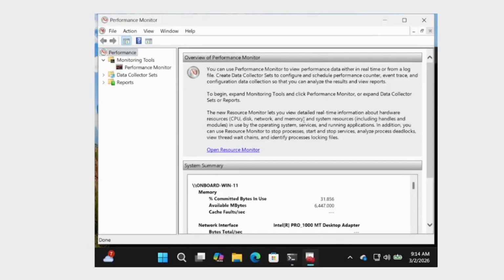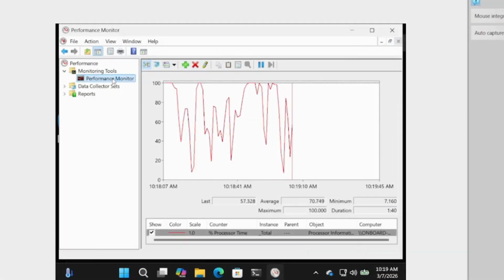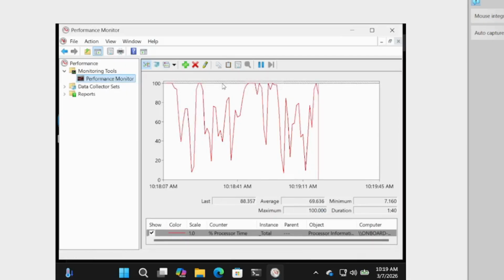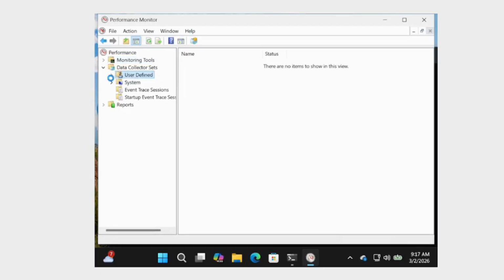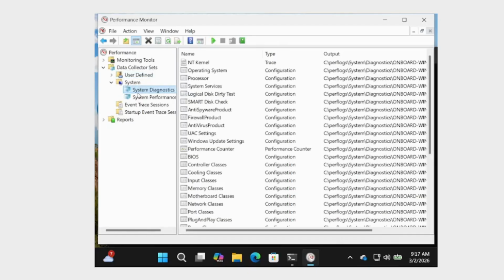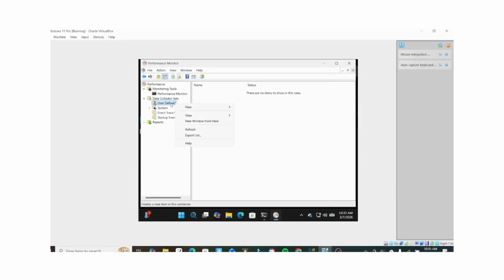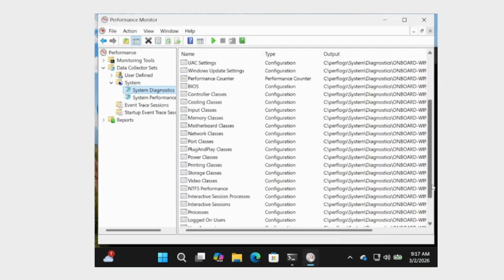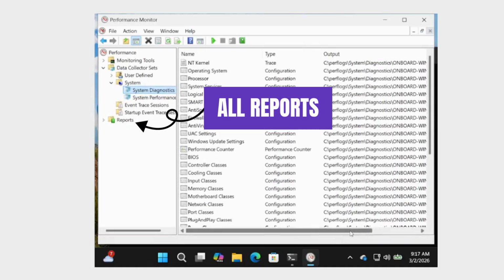IT Support | System Health | Performance Monitor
In this video, I walk through Windows Performance Monitor (perfmon) and show how to use it to observe and document system performance using counters. I talk about ...

1. Monitoring Tools → Performance Monitor (live counter graph)

2. Adding Counters to track CPU, memory, disk, and network activity

3. Data Collector Sets to log performance over time (helpful for intermittent issues)

4. Reports to review results and capture findings for troubleshooting

Performance Monitor is a useful tool when you need measurable data.